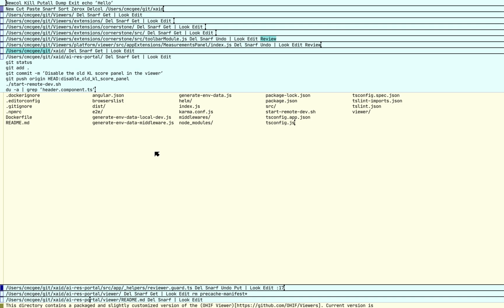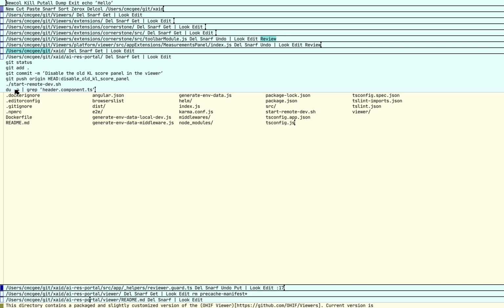Acme - Find and open a file based on the file name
There's a small correction in what I said in this video. When the full file path is shown in the new window you can open it up by _right_ clicking on it (Cmd-Click on Mac with plan9port).